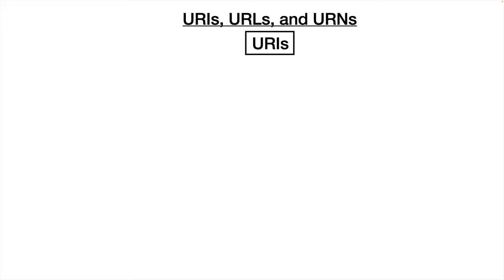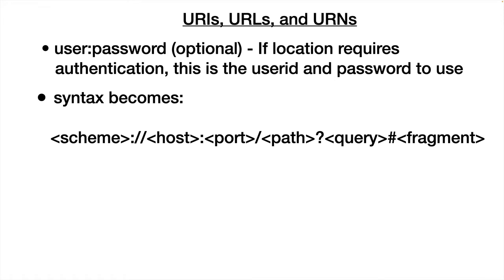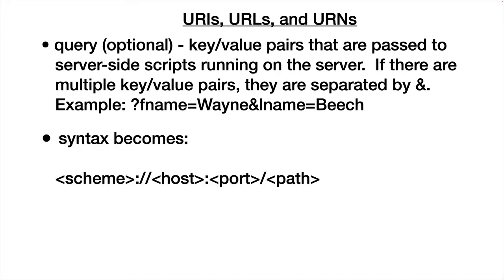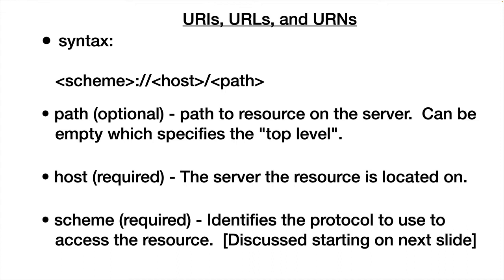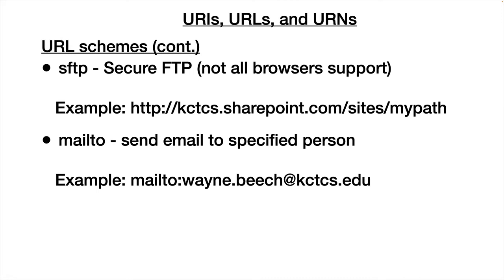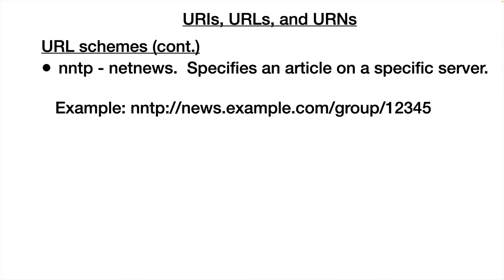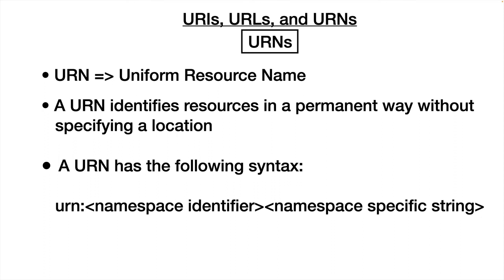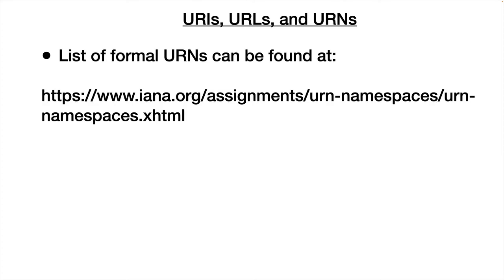26-URIsURLsURNs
This video is a brief introduction to URIs, URLs, and URNs.